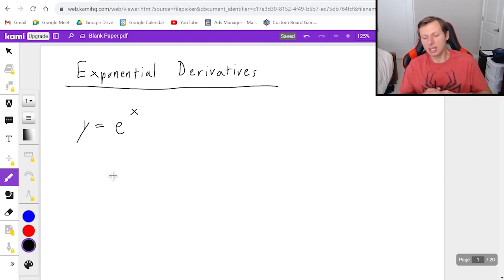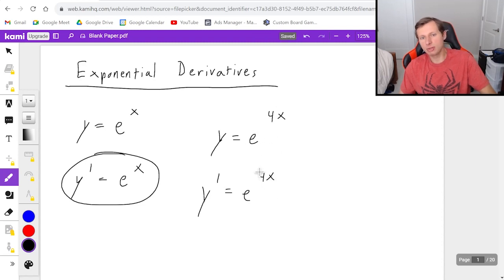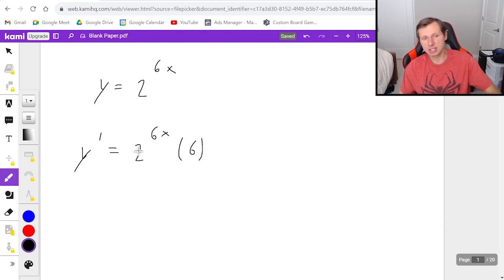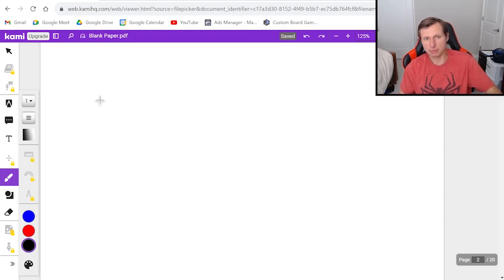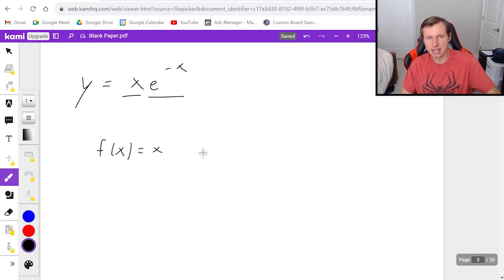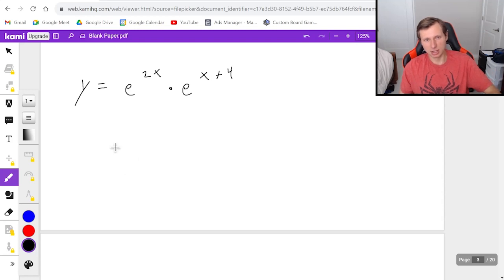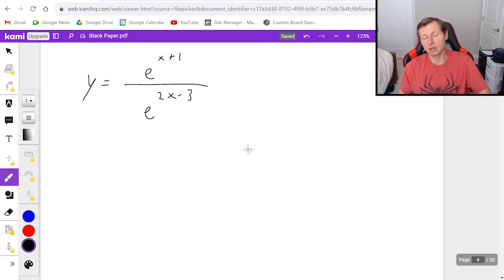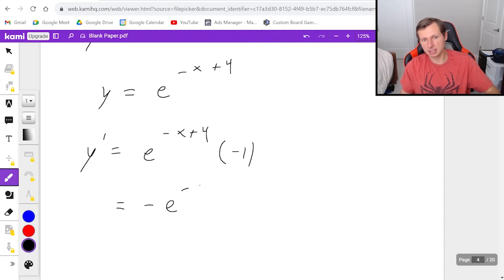How to Find Exponential Derivatives (Calc 1)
Explanation of how to find the derivative of exponential functions. There are a bunch of practice problems with solutions.